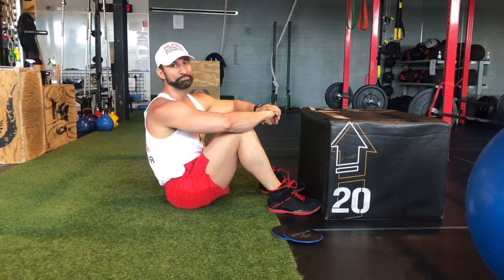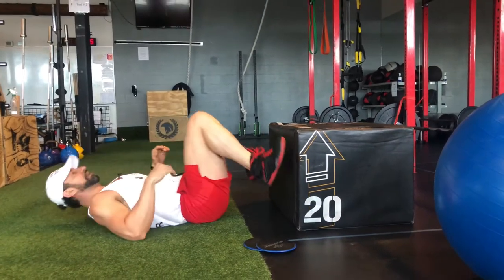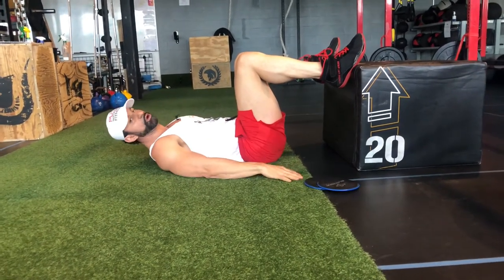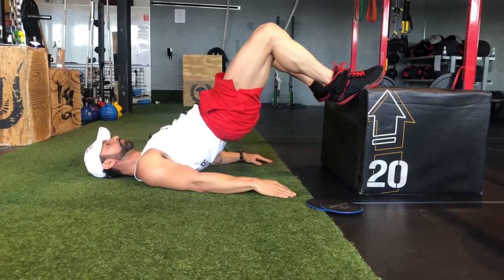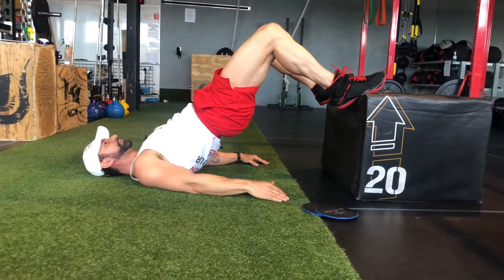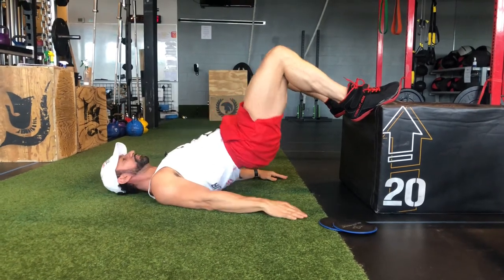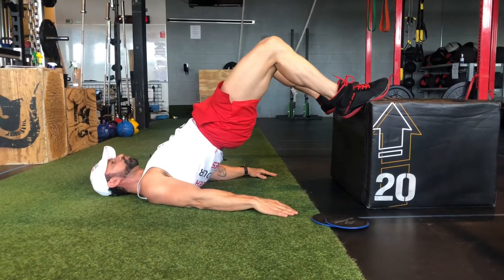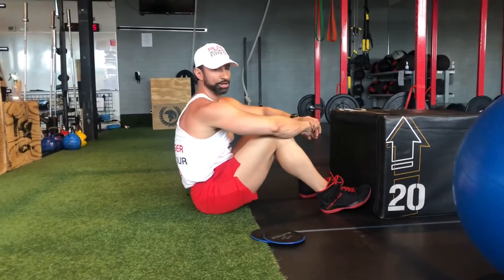how To Perform Lying Feet Elevated Glute Bridge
In this short video, Certified Fitness & Nutrition Coach Dimitri Giankoulas specializing in Body Type Specific Training from PURE Motivation Fitness Studio in Vaughan Ontario will be showing and demonstrating how to perform: Lying Feet Elevated Glute Bridge Exercise!

Benefits/Main Muscles Used: Lower leg with emphasis on glutes, also uses abdominals

Steps to begin:

1. Lie on a mat, position your body so it is facing straight ahead, and place your feet on top of a bench. Your feet should be hip to shoulder width apart, and it is to you whether you put your heels on top of the bench, or opt for playing the mid/backs of your feet on the edge of the bench.

2. Before you start, take a deep breath into your belly and brace your core Initiate the glute bridge and pick up your hips by driving through the heel and squeezing your glutes. Do NOT arch your lower back. This is extremely important.

3. At the top position, hold for a count or more as this will really utilize the glutes. It is imperative that you lock out by squeezing your glutes, not by arching your lower back. When you are in the top position, your body should be in a straight line from the knees to the shoulders

4. During the lowering phase, control the movement with your glutes. Rest before your next rep

For the duration of the exercise, it’s important to keep your rib cage tucked toward your hips (closing the space in your midsection) and keep your core braced. Do not allow your rib cage to lift or lower back to arch. Make sure that your weight remains on the heel and mid-foot but keep your toes down, particularly your big and baby toe. This will dramatically improve your stability, and ability to perform this exercise.